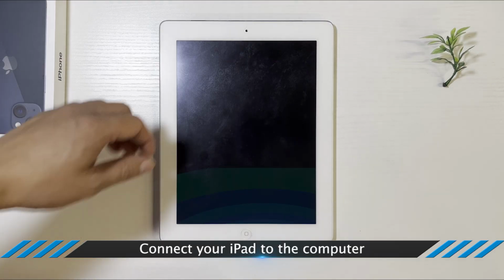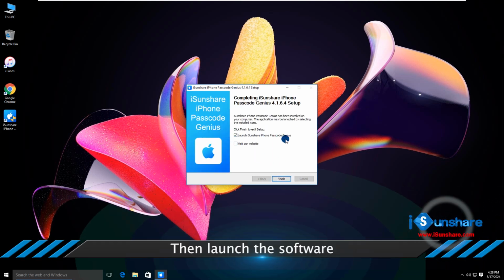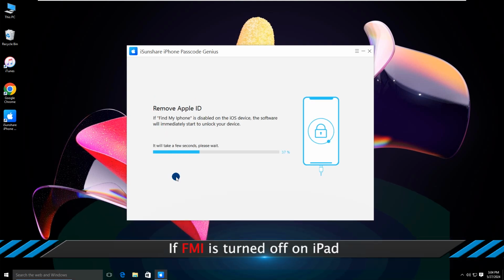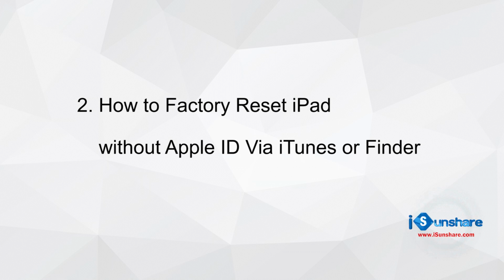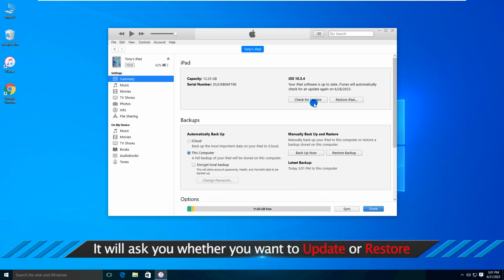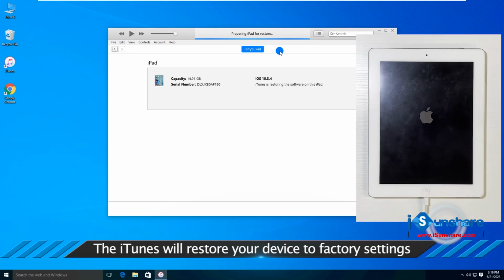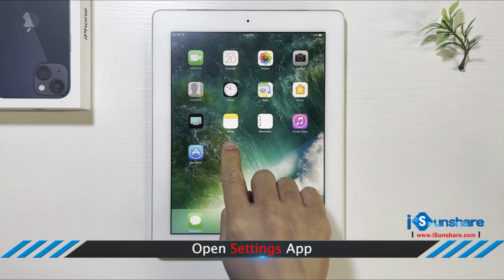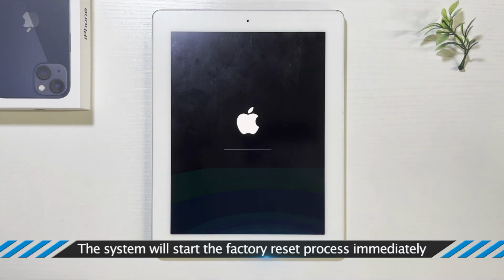How to Factory Reset iPad without Apple ID Password | 100% Works!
Sometimes some users forget their Apple ID password or purchase a used device without the password of the previous owner, so this guide will share a few tips on how to factory reset iPad without Apple ID password.

Text guide:
00:00 Forgot Apple ID Password? Try These Tips to Factory Reset iPad
00:12 How to Factory Reset iPad without Apple ID Password in Few Clicks
02:18 How to Factory Reset iPad without Apple ID Via iTunes
04:15 How to Reset iPad without an Apple ID Password No Computer